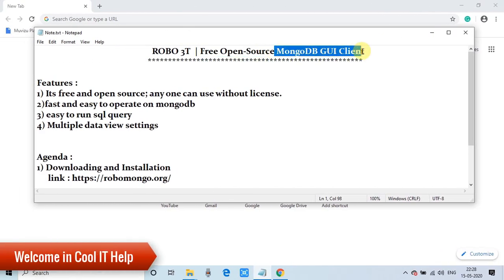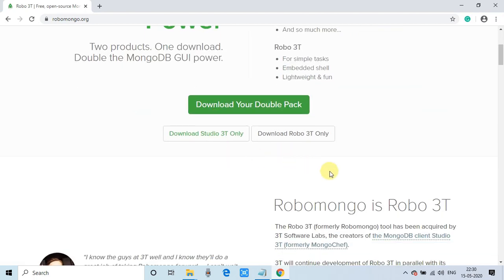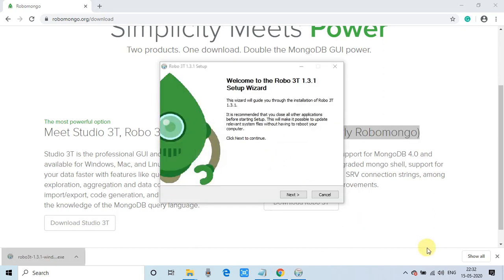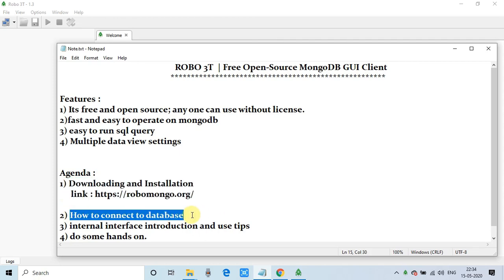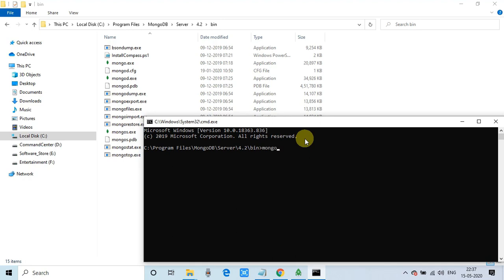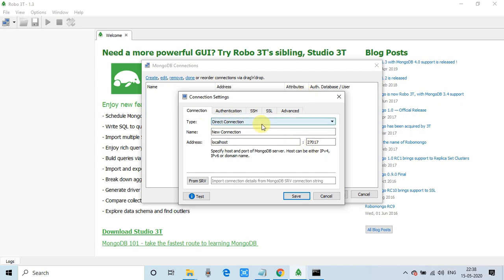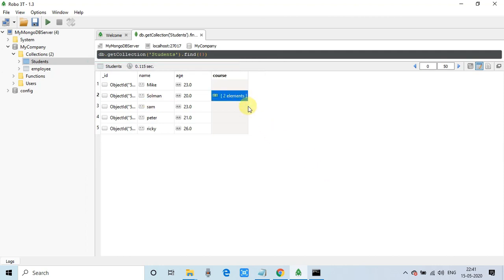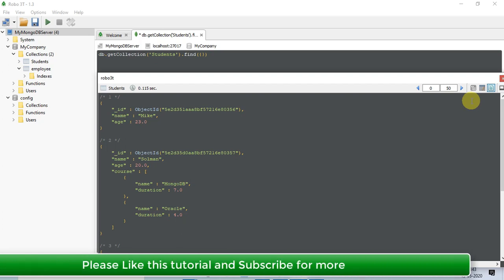ROBO 3T | Free Open Source MongoDB GUI Client | Simple and Easy to use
Hello Friends,
In this video tutorial, I am telling you about a MongoDB GUI client which is Robo 3T. This is free and open-source and you can easily download and use it, no license is required. Robo 3T has a simple and useful user interface to connect MongoDB and run the SQL query. I have explained the following things in this tutorial session.

2) How to connect Robo 3t with the mongo database to manage data?
3) Basic introduction of the user interface of ROBO 3T GUI.

Please watch this also:
Tutorial for Mongo DB installation on windows 10